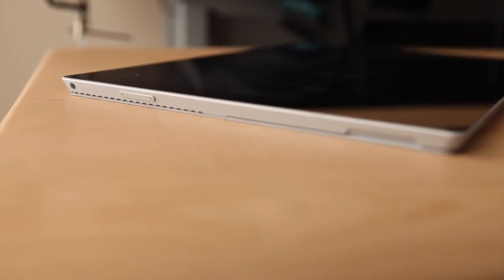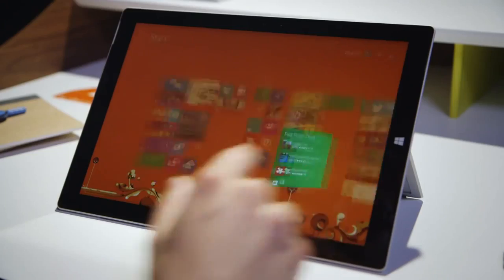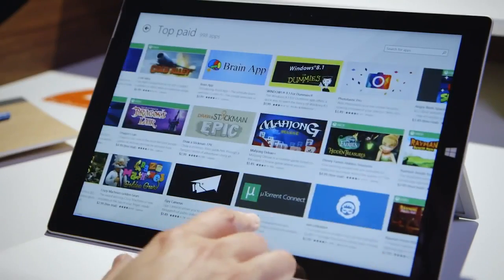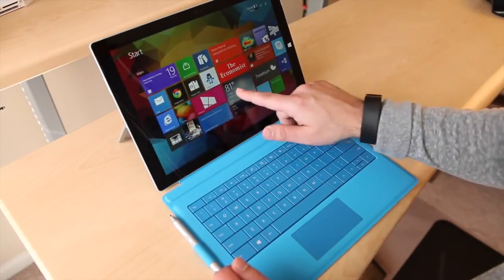Surface Pro 3: 4GB vs 8GB RAM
In this video I discuss the differences between the 4GB and 8GB model of the Surface Pro 3. We’ll be deciding between the 128gb 4gb model or the 256gb 8gb model. They both have an intel i5 processor, but they have 2 main differences and they are the hardrive space and RAM. A lot of people really get confused on how much ram is needed. If you like my videos shop with my amazon